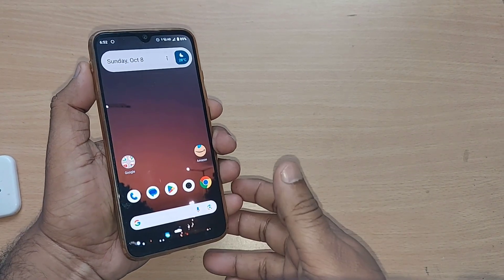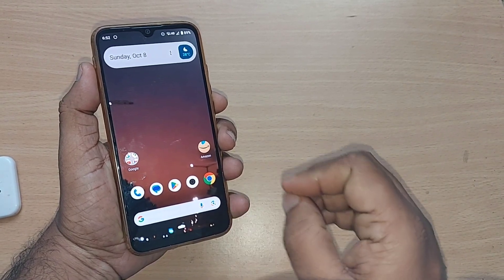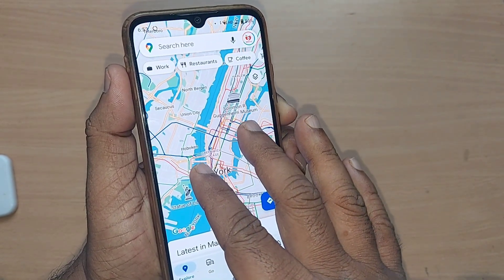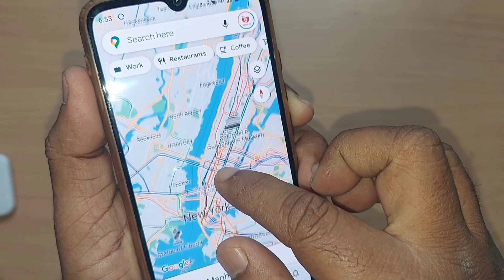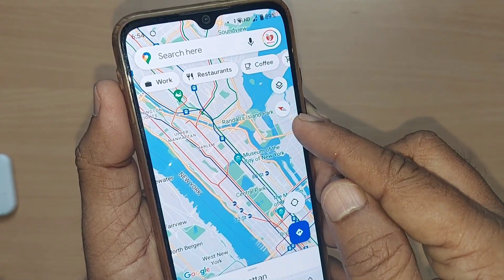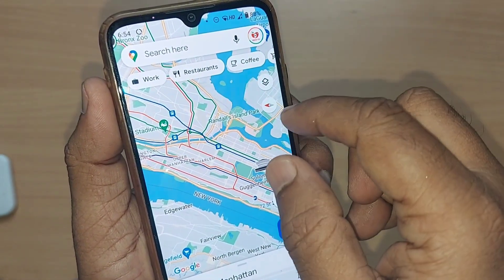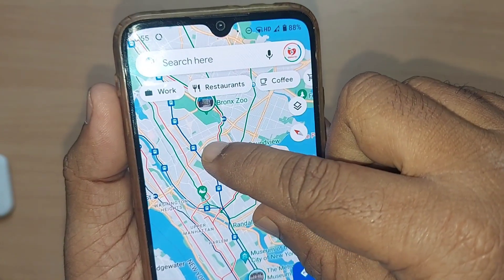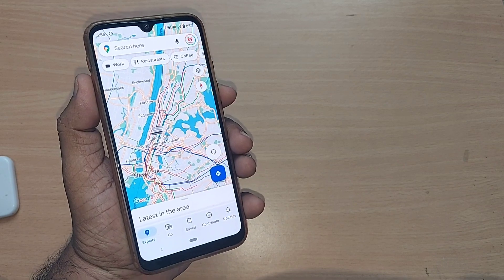how to use compass on Google Map